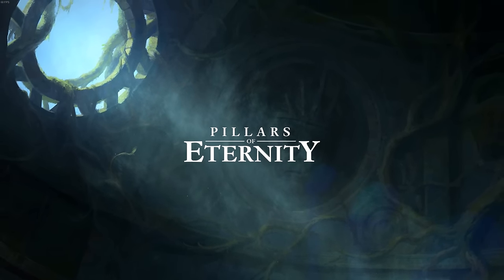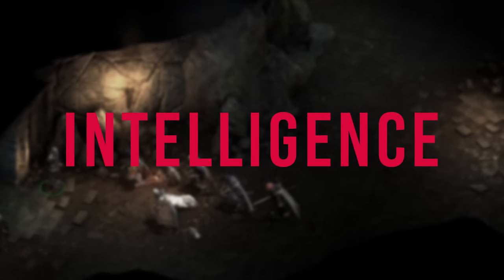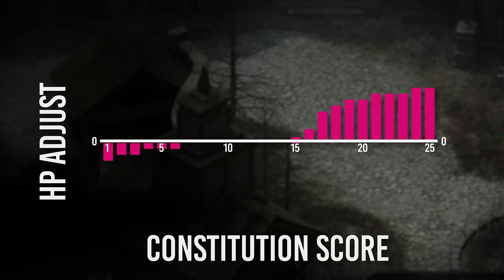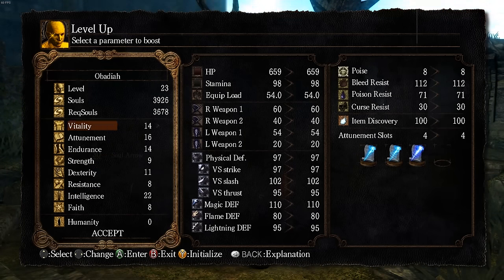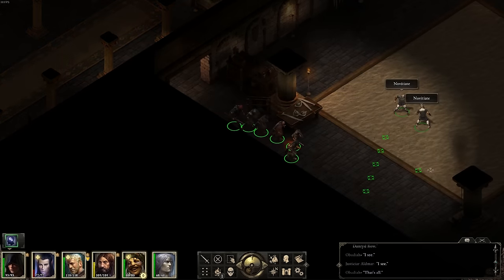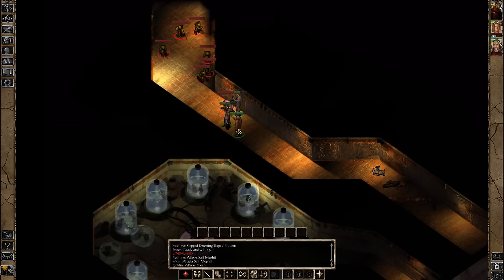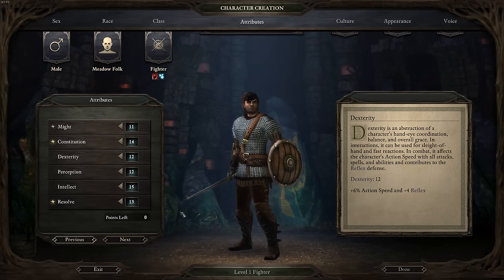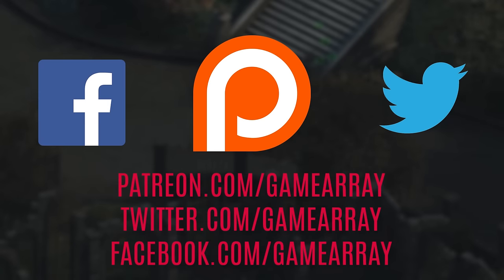How Pillars of Eternity Changed the Stats Game - [game array]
In this video, I go on about Obsidian’s Pillars of Eternity and How It Changed Character Creation.

Check out this great GDC talk from Pillars of Eternity’s game director

FOOTAGE FROM:
Pillars of Eternity, Bloodborne, Dark Souls, Baldur’s Gate II, Planescape: Torment, Star Wars KOTOR II, Neverwinter Nights II, Jade Empire, Diablo II.

MUSIC FROM:
Pillars of Eternity OST